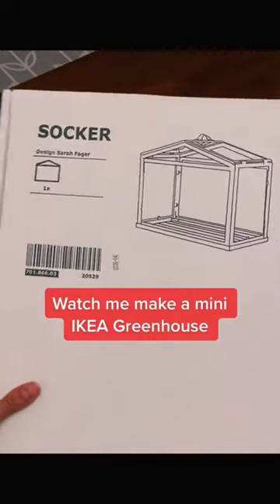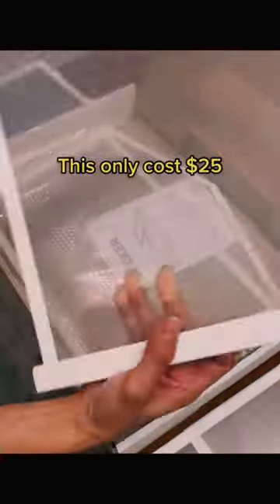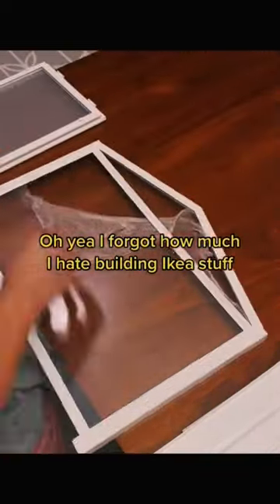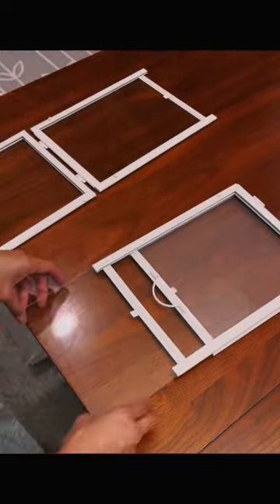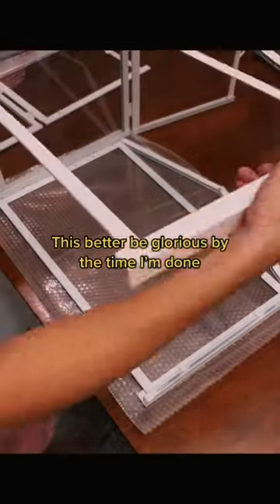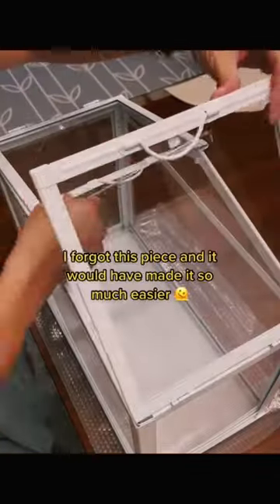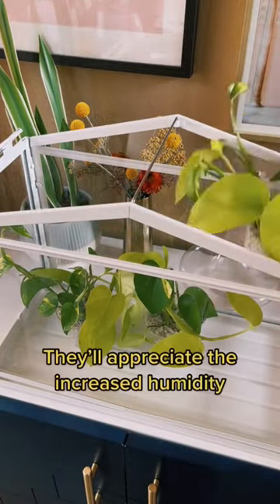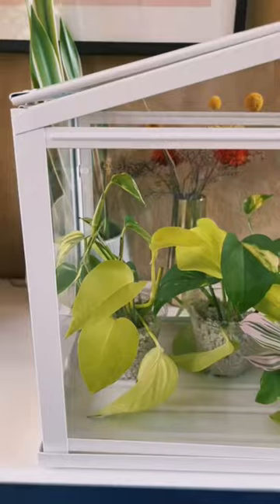How to Make a Mini Greenhouse for $25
As easy as IKEA stuff gets, but still frustrating 🫠

When propagating plants, they appreciate higher humidity and warmer temperatures. This miniature greenhouse is perfect. $25 well-spent. What do you think?